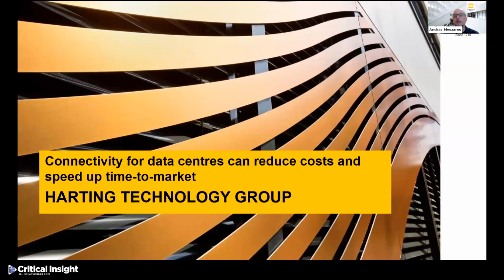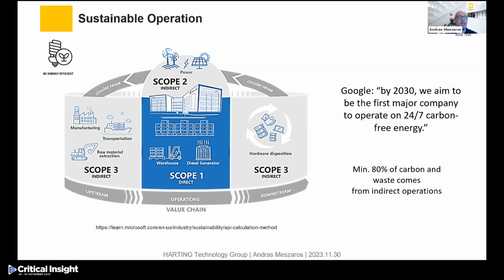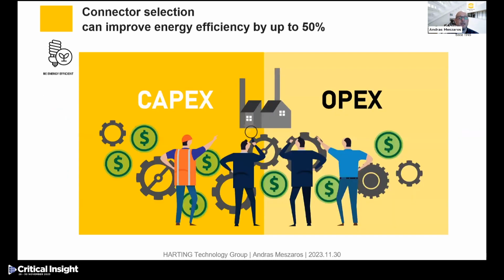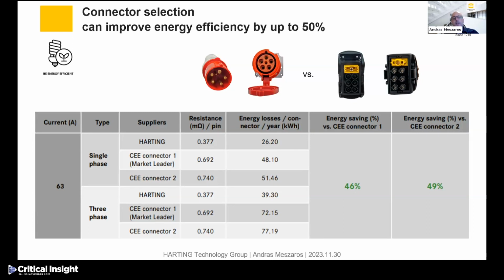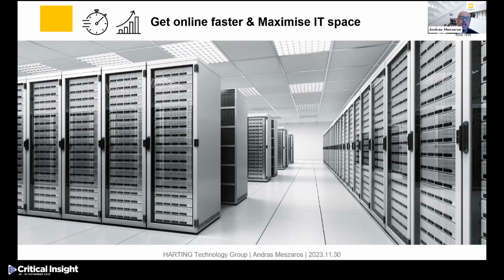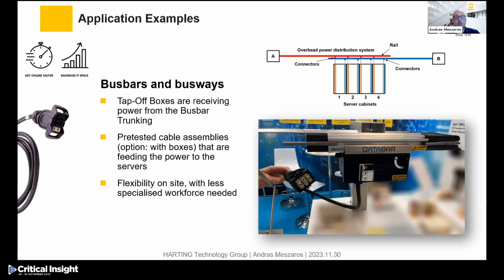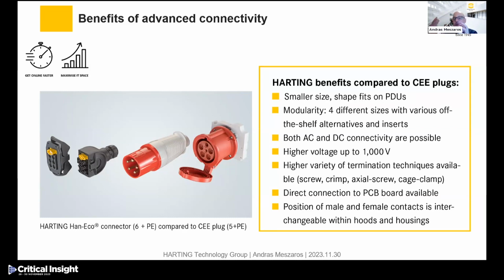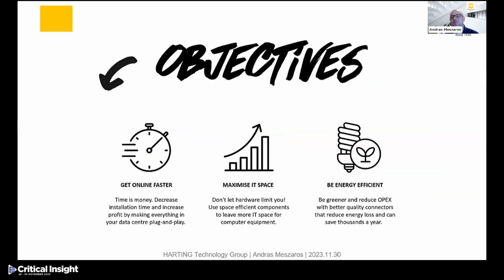Connectivity for data centres can reduce costs and speed up time-to-market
Andras Meszaros, Global Industry Segment Manager Power T&D, Datacenters, Harting